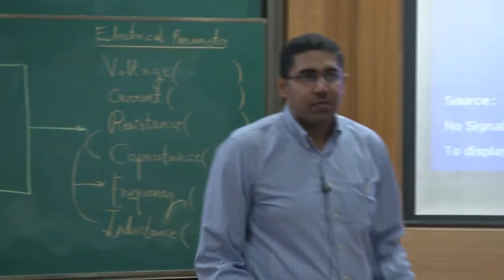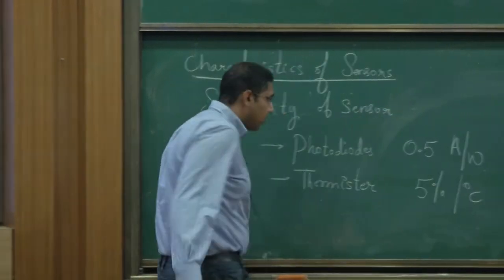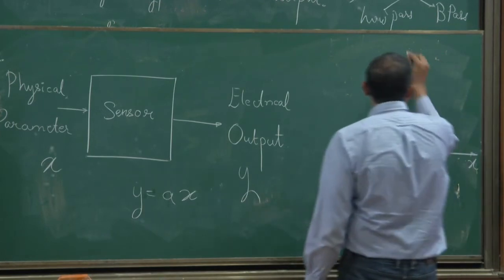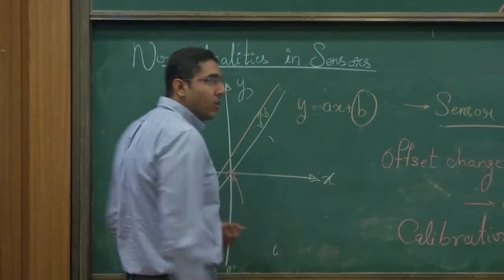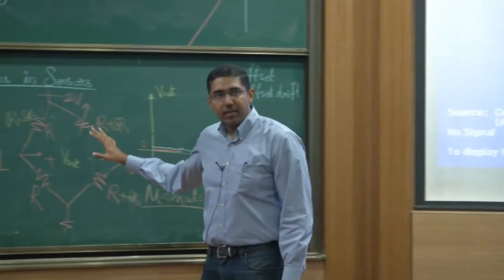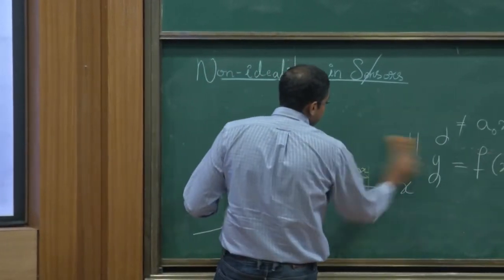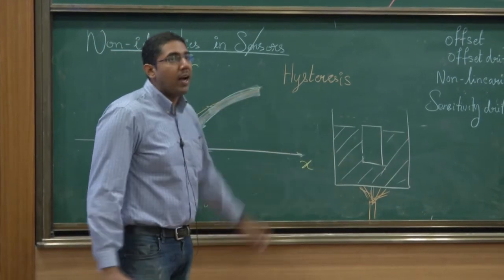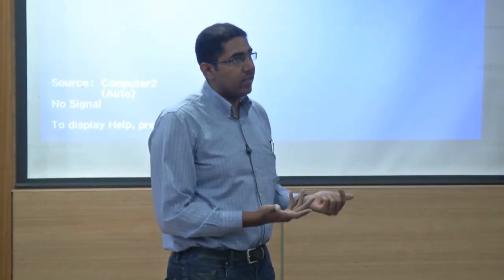Sensors, Actuators and Interconnects Session-3 by Prof. Pramod Murali